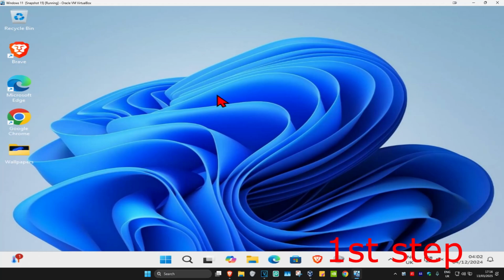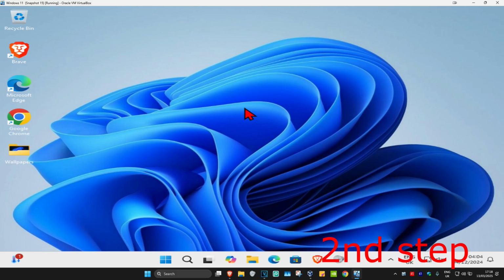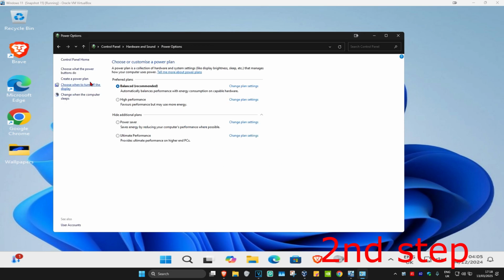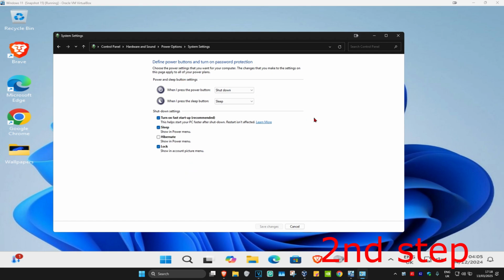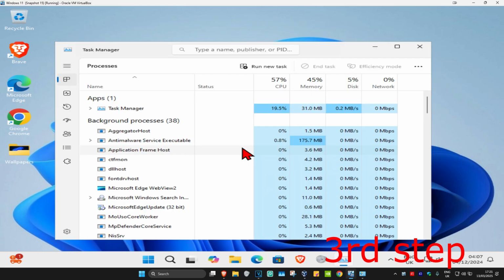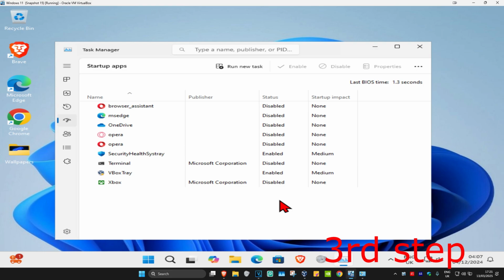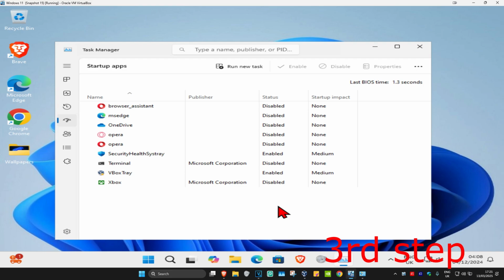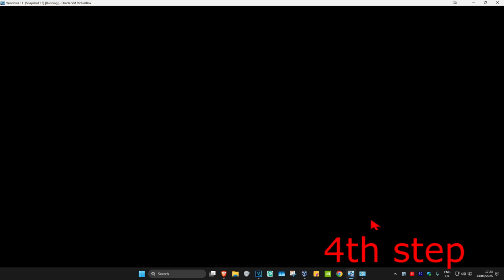How To Fix Booting Takes a Long Time in Windows 11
In this tutorial, I’ll show you how to fix the issue of long boot times in Windows 11. If your PC takes too long to start up, follow these steps to speed up your boot process.

Issues addressed in this tutorial:

Fixing slow boot time on Windows 11
Disabling unnecessary startup programs
Optimizing your PC for faster boot times
Using tools like Disk Cleanup and Check Disk to improve performance

This works on Windows 11, Windows 10, Windows 8 & Windows 7 and works on PC, Desktop & Laptop.